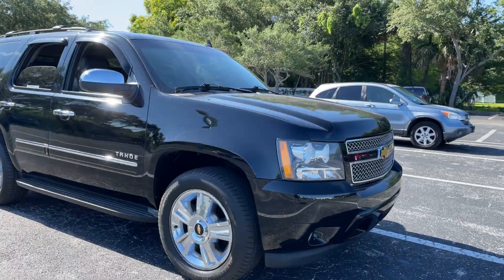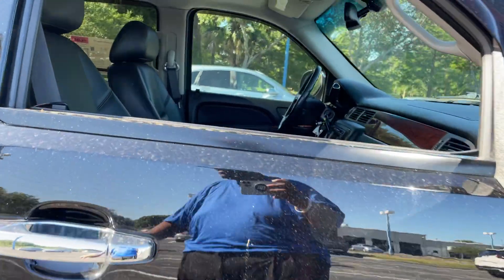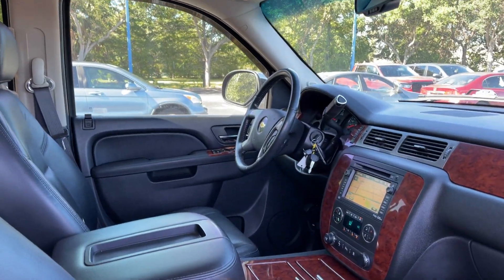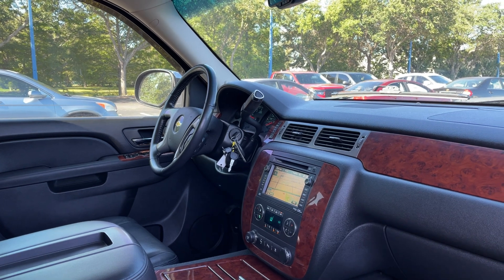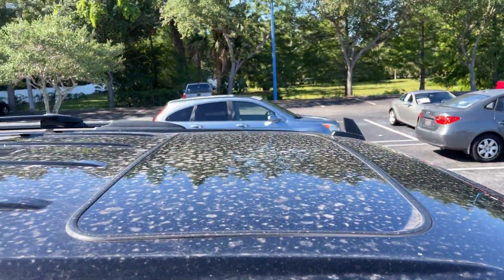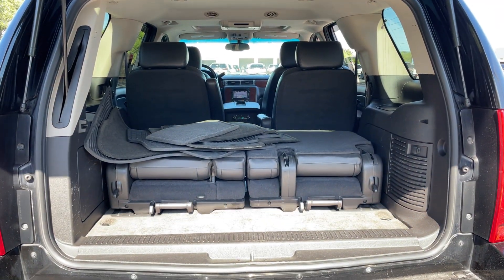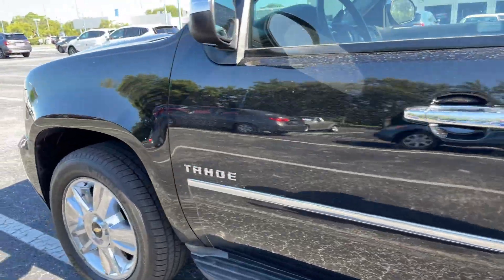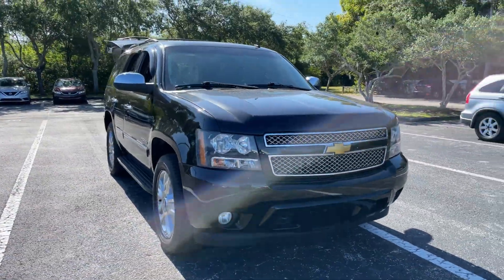2010 Chevrolet Tahoe LTZ SUV Black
Stock # AR235152

5.3l V-8